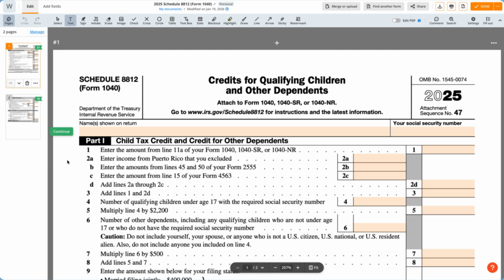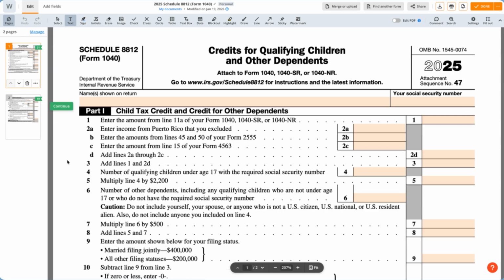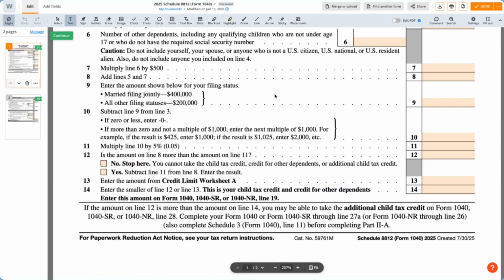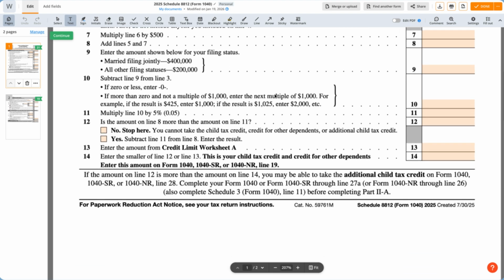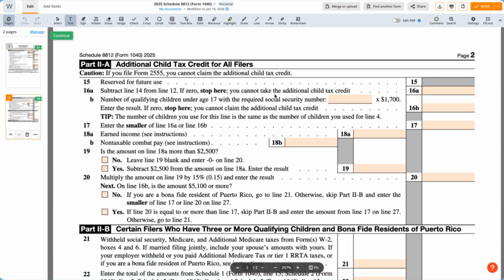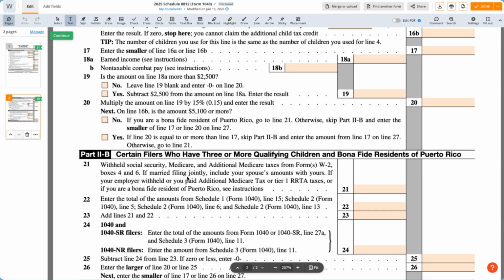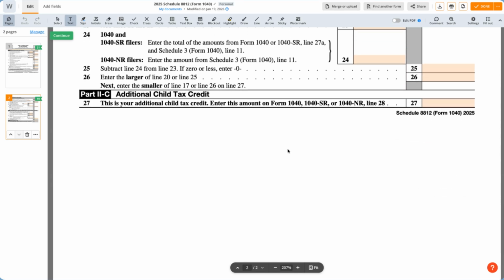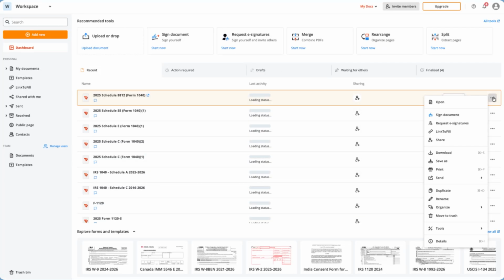How to Fill Out Form 1040 Schedule 8812 Online with pdfFiller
Struggling with Form 1040 Schedule 8812? In this step-by-step pdfFiller tutorial, you'll see exactly how to complete the Credits for Qualifying Children and Other Dependents form online — no printing, no scanning, no hassle. Whether you're a tax professional, HR specialist, or handling your own return, pdfFiller makes filling out Form 1040 Schedule 8812 fast, accurate, and secure.

How to open and navigate Form 1040 Schedule 8812 directly in pdfFiller
How to fill in text fields, checkboxes, and calculated lines on the form
How to review your completed Form 1040 Schedule 8812 before finalizing
How to save, download, print, and securely store your finished form
How to share or send your document straight from the pdfFiller dashboard

CHAPTERS
0:00 – Introduction
0:14 – Step-by-step: How to fill out Form 1040 Schedule 8812 in pdfFiller
2:00 – Save, print, and securely store your completed form
2:15 – Conclusion
2:20 – Start your free trial

TROUBLESHOOTING
Scanned or image-based PDF? If your copy of Form 1040 Schedule 8812 is a scanned file, the text may not be immediately editable. Try re-uploading a text-based PDF version from the IRS website for the best results.
Fields not aligning correctly? Use pdfFiller's drag-and-drop text tools to manually place data exactly where you need it on the form.
Font looks different after editing? Adjust font type and size within the editor toolbar to match the original form formatting.
File too large to upload? Use pdfFiller's Split PDF tool to reduce file size, or compress the document before uploading.
Changes not saving? Make sure you're logged into your pdfFiller account — guest sessions may not retain all edits.

NEXT VIDEO
Up next: How to fill out and eSign Form W-9 online using pdfFiller — perfect for freelancers, contractors, and HR teams managing vendor onboarding. Don't miss it!